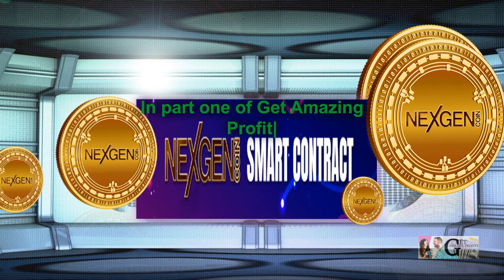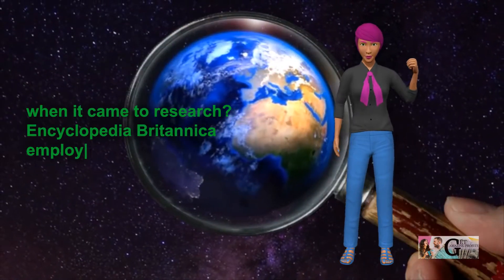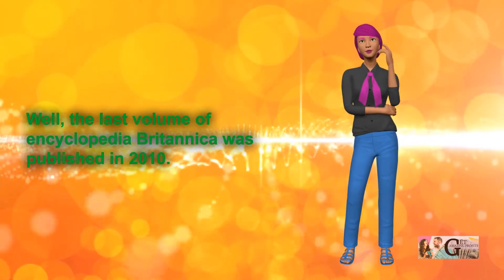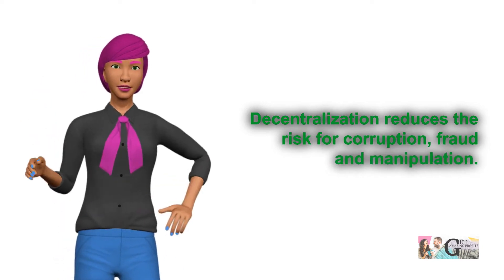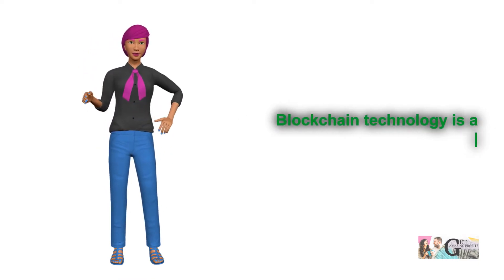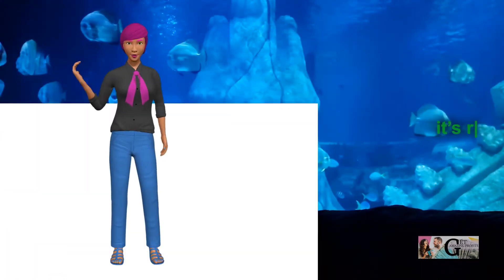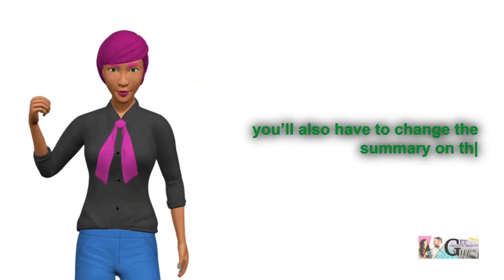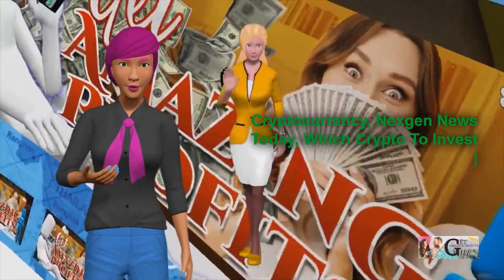What is Blockchain Technology, What is Blockchain and How Does it work 2, NexGen Coins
Open the link to find out more about What Is The Best Up And Coming Cryptocurrency you can

The video is showing What Is The Best Up And Coming Cryptocurrency valuable information but also try to cover the following subject:
-best cryptocurrency to invest 2021
-the best cryptocurrency to invest in right now

Youtube is the very best website to go when searching for videos about What Is The Best Up And Coming Cryptocurrency.
What Is The Best Up And Coming Cryptocurrency is certainly something that intrigues you and a lot of people so I made this video about this topic.
 Possibly you want to comment listed below and let me understand what else I can help you with or information on What Is The Best Up And Coming Cryptocurrency.

Translated titles:
Qué es la tecnología Blockchain, Qué es Blockchain y cómo funciona, NexGen Coins

Was ist Blockchain-Technologie, was ist Blockchain und wie funktioniert sie, NexGen Coins

Qu'est-ce que la technologie Blockchain, qu'est-ce que Blockchain et comment ça marche, NexGen Coin

O que é Blockchain Technology, O que é Blockchain e como funciona, NexGen Coins

Wat is Blockchain-tegnologie, wat is Blockchain en hoe werk dit, NexGen Coins

什麼是區塊鏈技術，什麼是區塊鏈以及它是如何工作的，NexGen Coins

Hvad er Blockchain Technology, Hvad er Blockchain og hvordan fungerer det, NexGen Coins

Wat is Blockchain-technologie, wat is Blockchain en hoe werkt het, NexGen Coins

Ano ang Teknolohiya ng Blockchain, Ano ang Blockchain at Paano Ito gumagana, Mga Barya ng NexGen

Ki sa ki Blockchain Teknoloji, Ki sa ki Blockchain ak ki jan li fonksyone, monnen NexGen